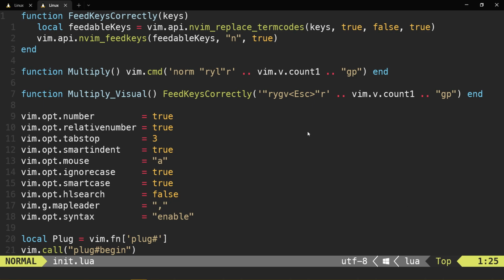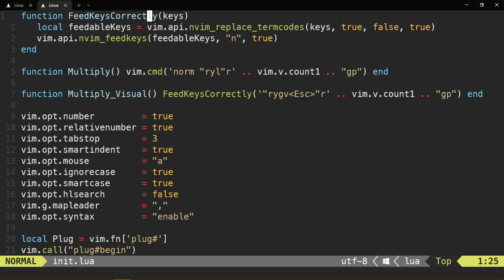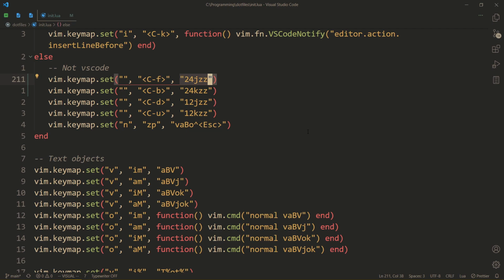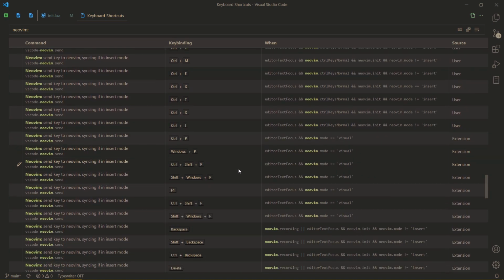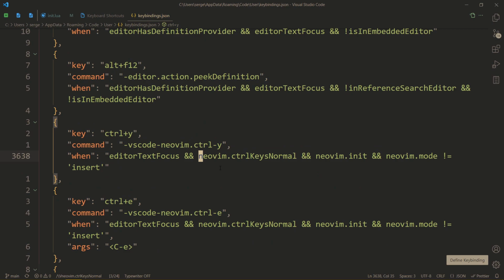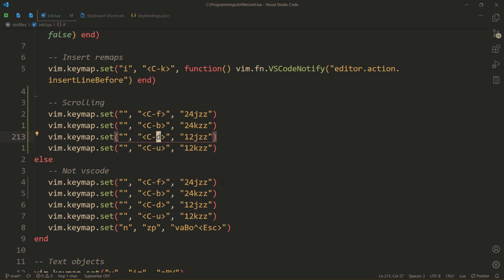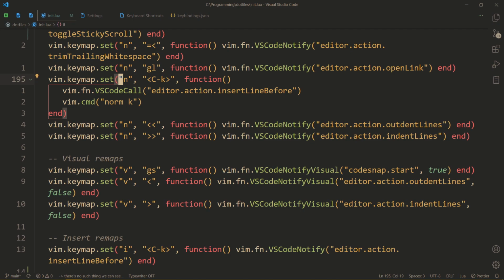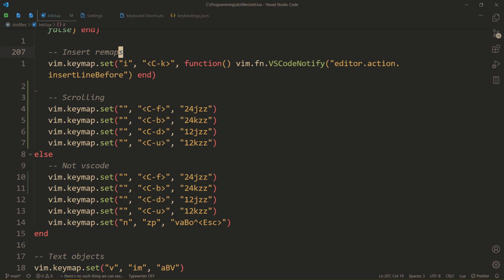Fixing scrolling in — Neovim & VsCode